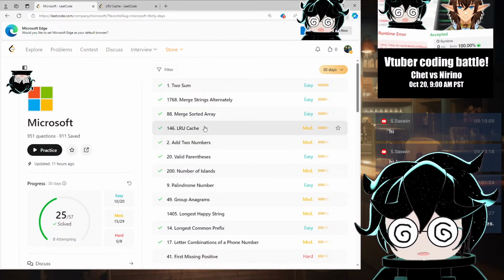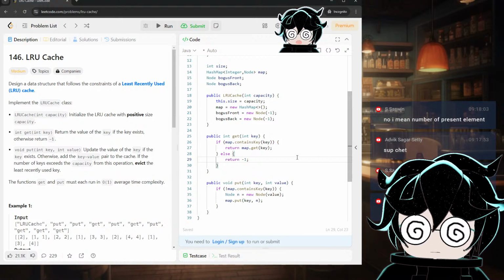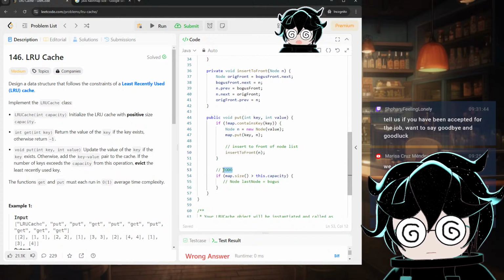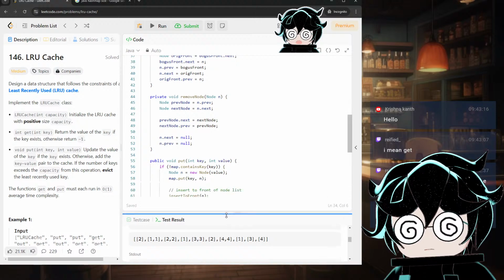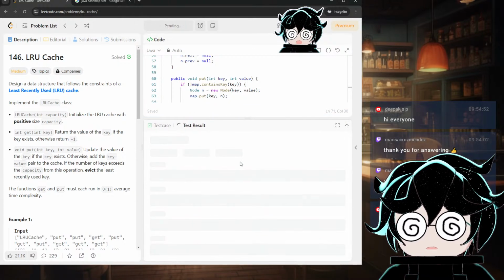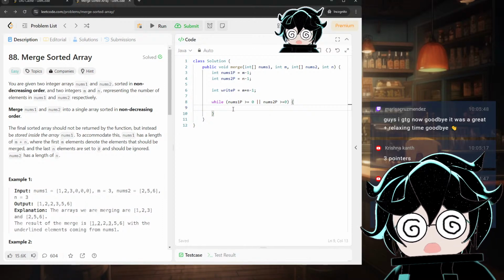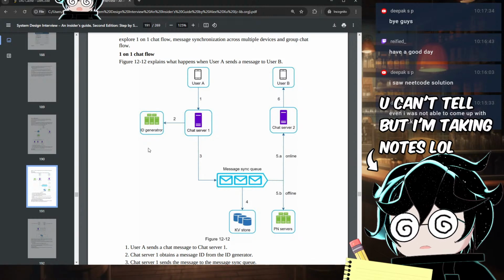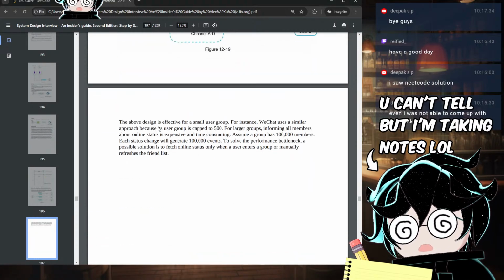trying Microsoft coding interview questions (part 3) + system design study